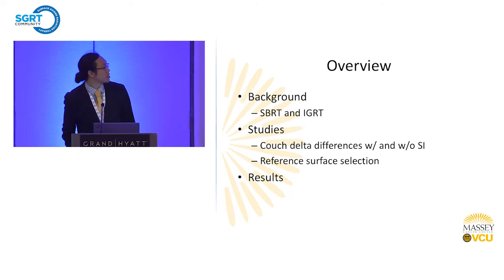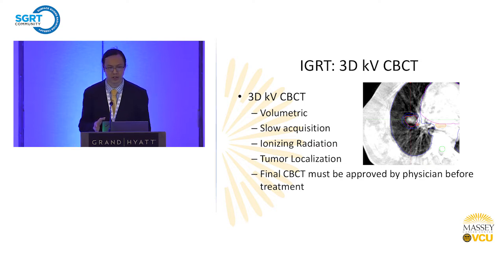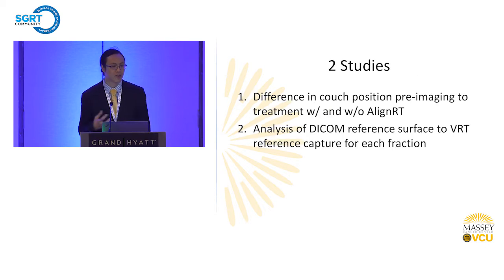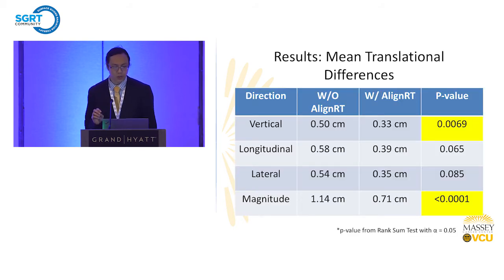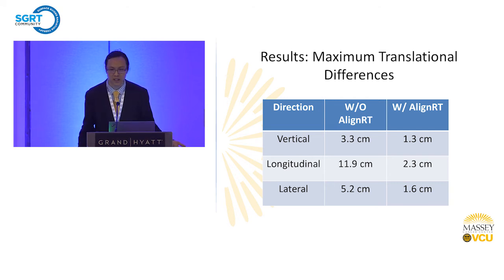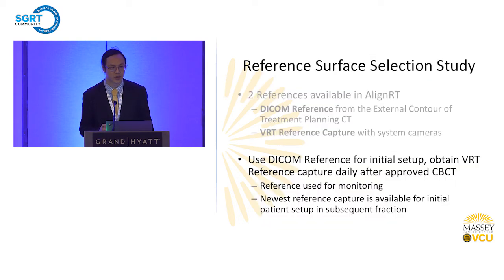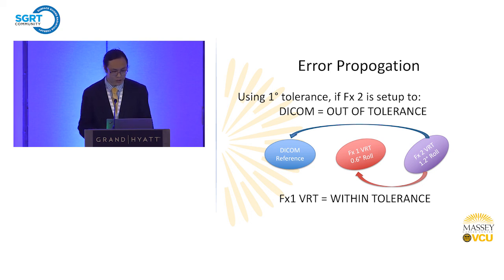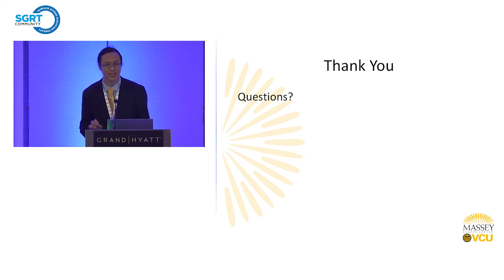SBRT SGRT Setup Accuracy vs Traditional Methods